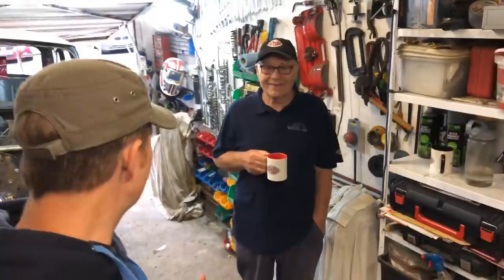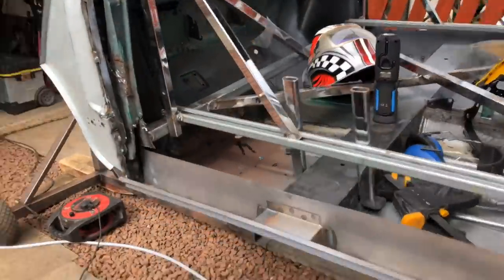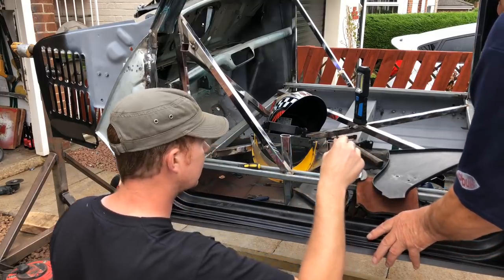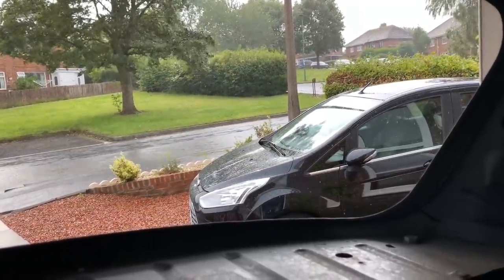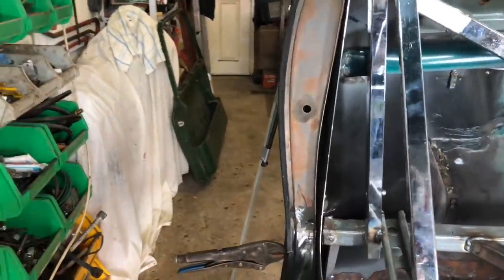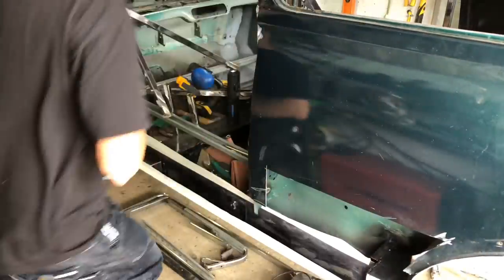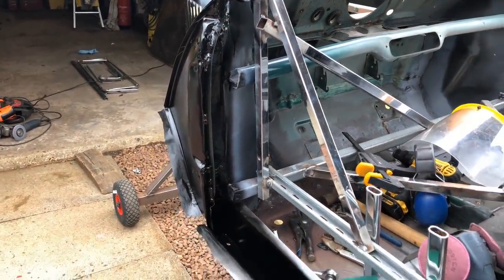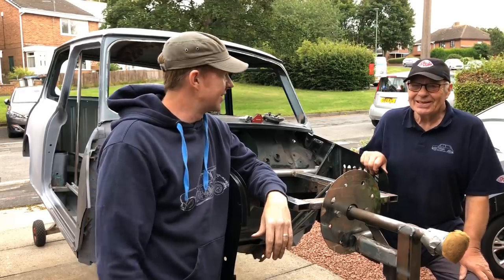Classic Mini Mk1 Conversion - From 1989 Mk4 Classic Mini to Mk1 - Part 33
Classic Mini Mk1 Conversion episode this week we fabricate a Mk1 door pillar on our 1989 Mk4 Classic Mini. The early Mk1 and Mk2 classic Mini’s had the iconic design of external hinges fitted to their small and light weight doors. The Mk1 and Mk2 doors are quite a bit smaller in size and shape to the newer mk3 onward classic Mini doors, they are also quite a bit lighter in weight as they don’t carry any mechanism for a wind up window. This also cuts down on the amount of metal needed to support this design, so as you will notice in the video, the Mk1 doors are a lot more simple in design.

In this episode you will see some of the work and fabrication needed to fit the 1960’s external hinged Classic Mini Mk1 doors, to a newer Mk3 onward Mini.

If you would like to support me and my dad with our Classic Mini Mk1 project or would like to take a look at our UPbuild products, please visit our shop and check out our great selection of merch here:

Thank you very much for everyone that already have, me and my dad really appreciate it, it really helps a lot.